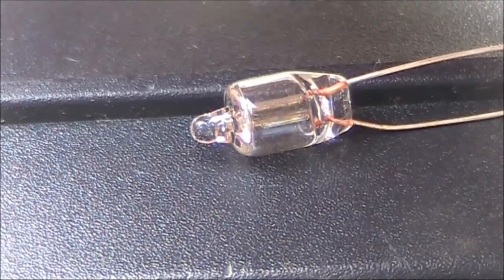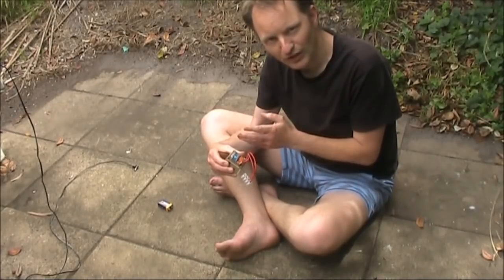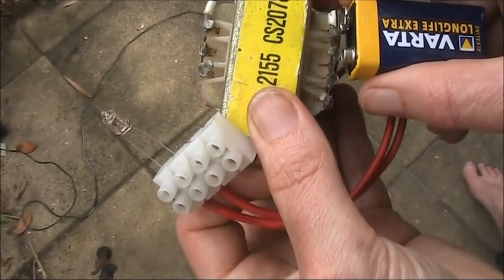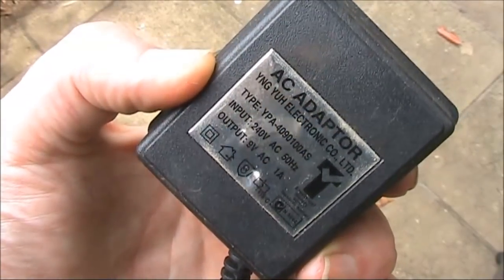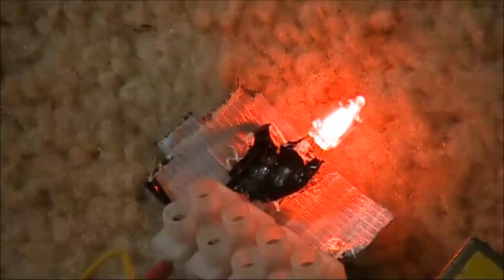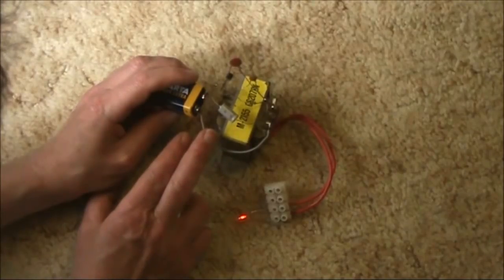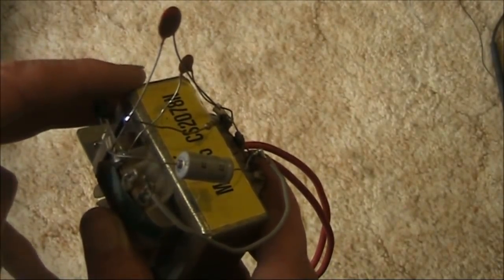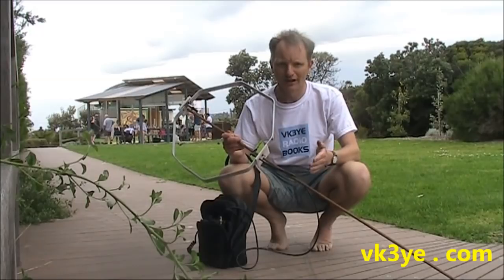Electronics on the Floor: Fun with Neon lamps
What do you do with neon lamps if you don't have a high voltage power supply available? Watch this video and find out.

NOTE: Shows use of moderate to high voltages (~90 volts). Appropriate safety precautions and adult supervision required.